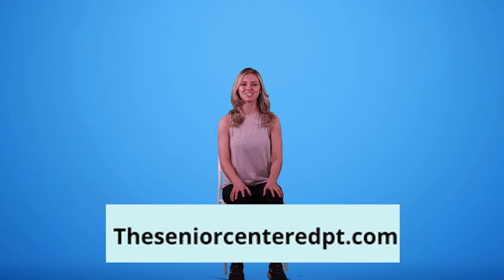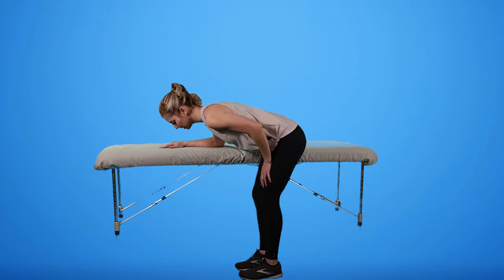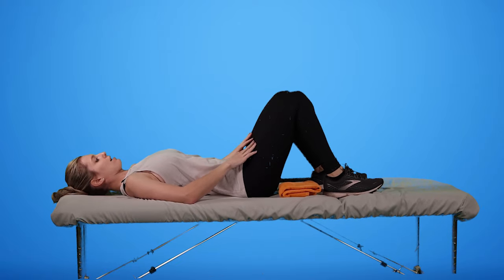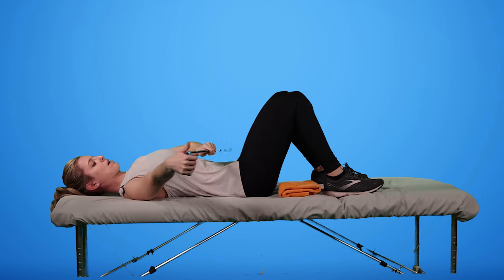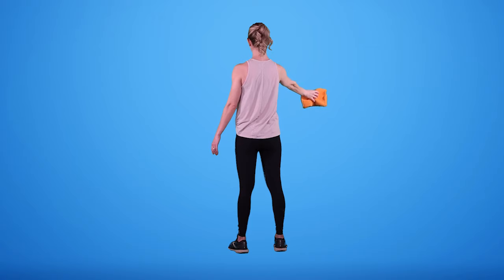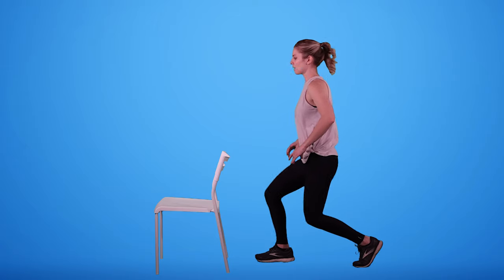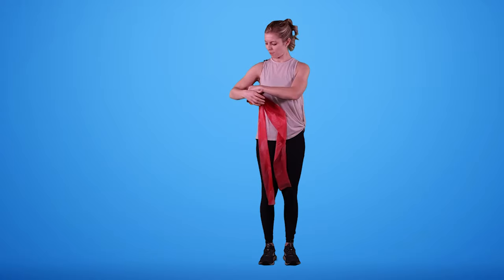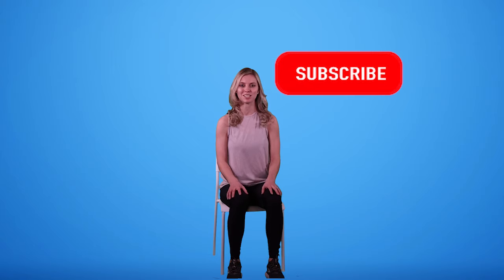Best Frozen Shoulder Exercises for Seniors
Dr. Katie shows you exercises to help improve range of motion, decrease pain, and restore function. Don't have frozen shoulder? These exercises can help prevent shoulder ailments.